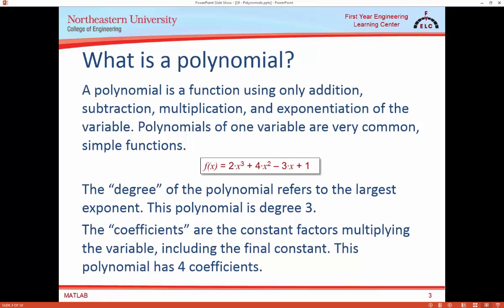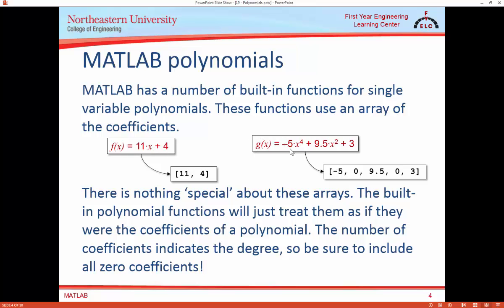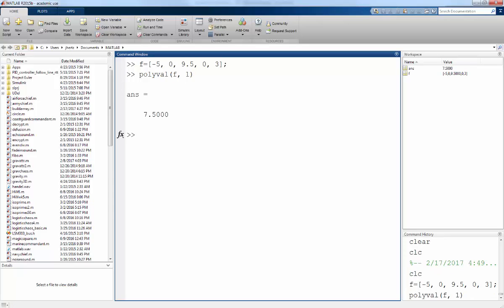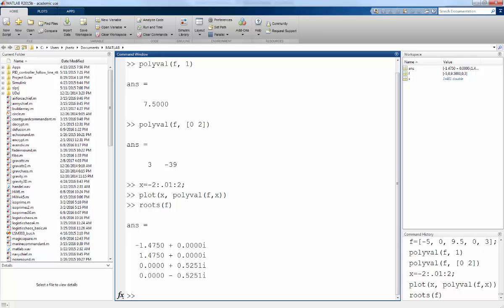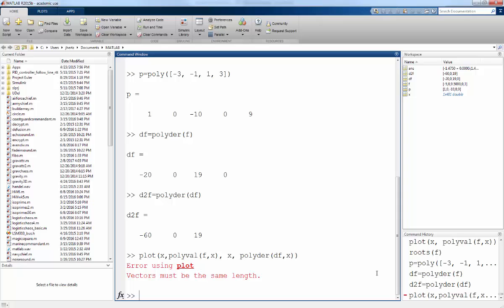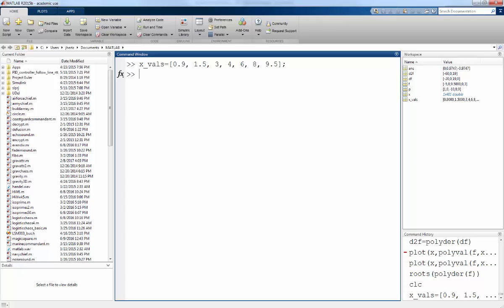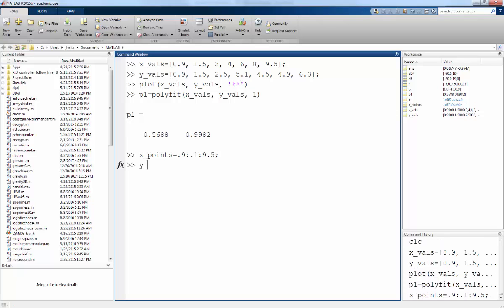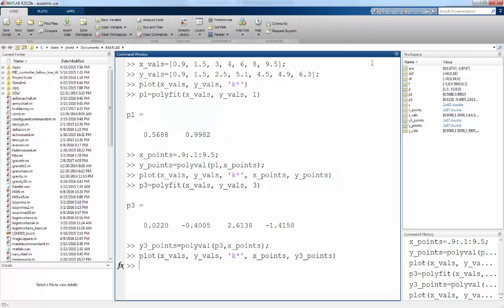Matlab 19 - Polynomials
Roots of a polynomial
Curve fitting